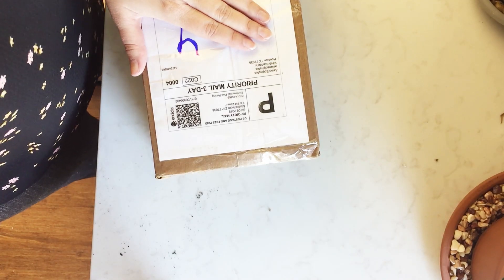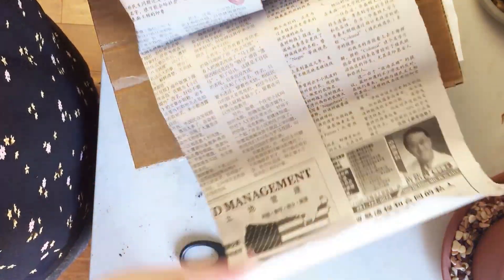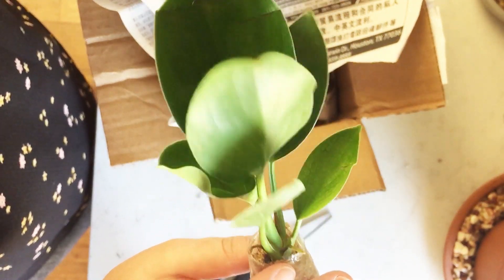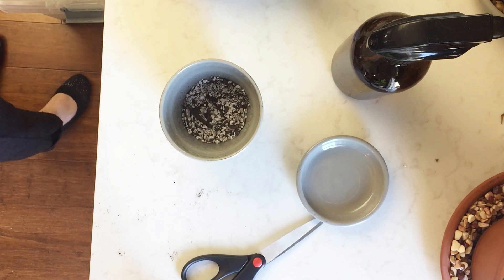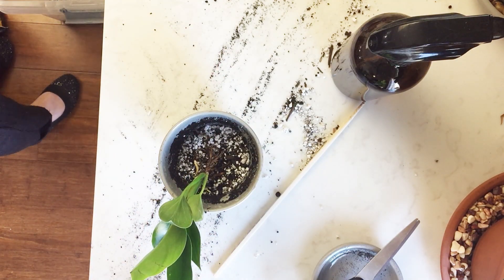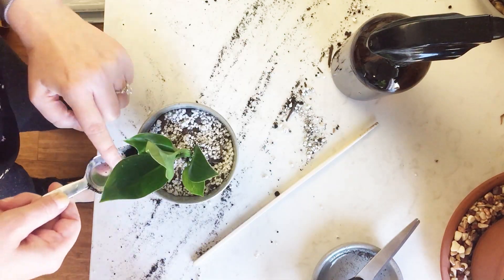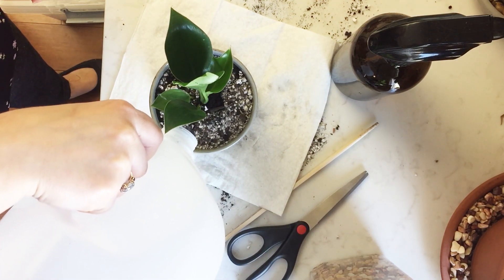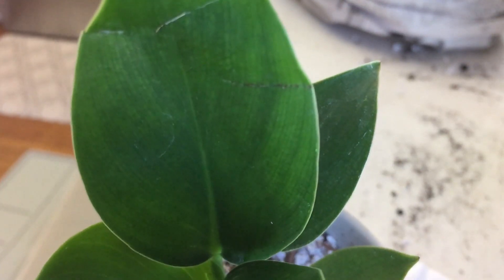Unboxing: Philodendron Birkin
Unbox my Philodendron Birkin with me! As I've mentioned in previous videos, I was waiting for two new arrivals this month and the first has arrived.